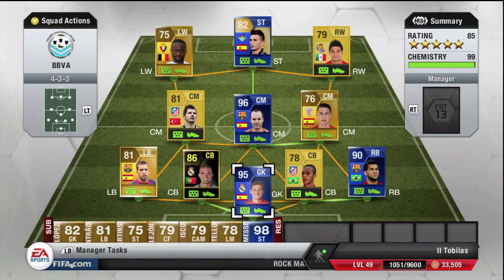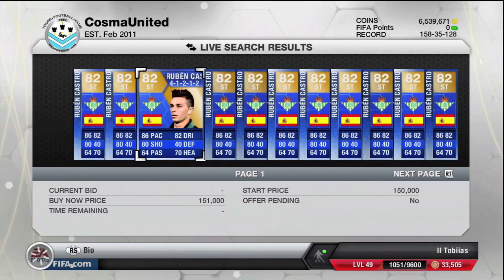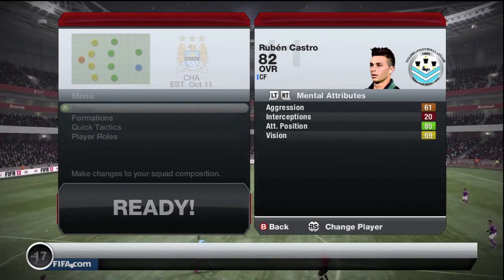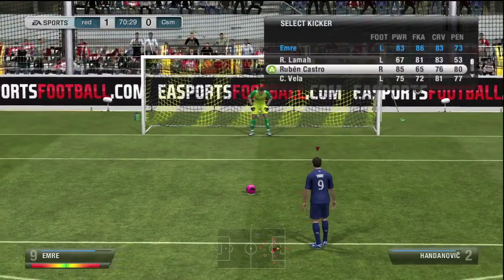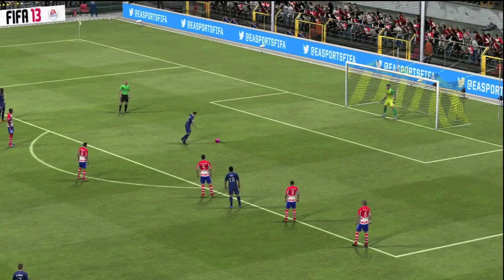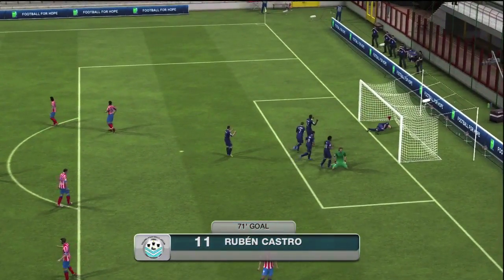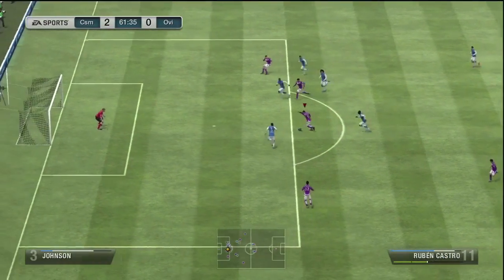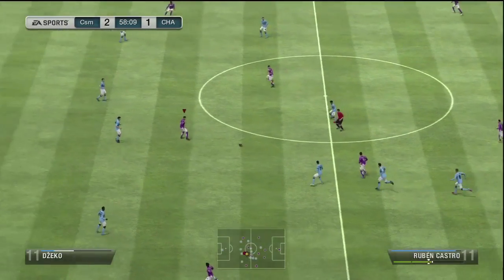FIFA 13 - TOTS Ruben Castro Player Review w/ Goals